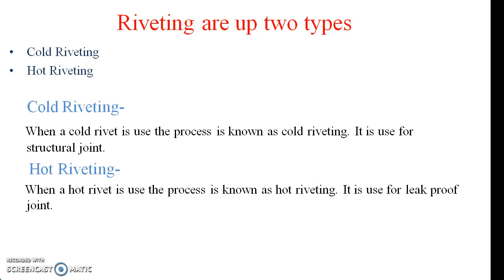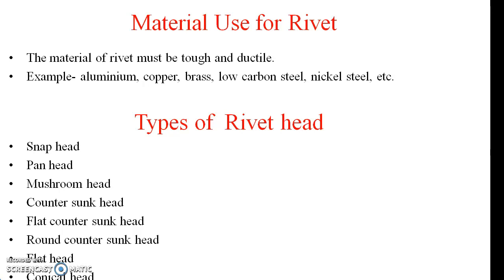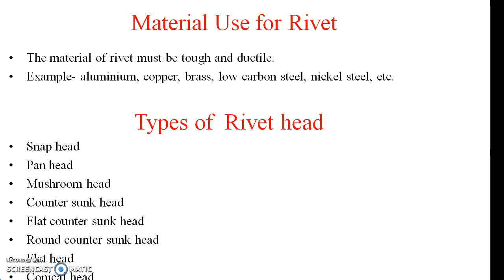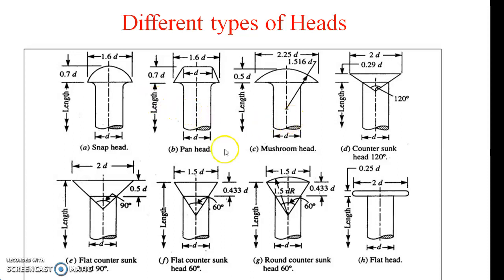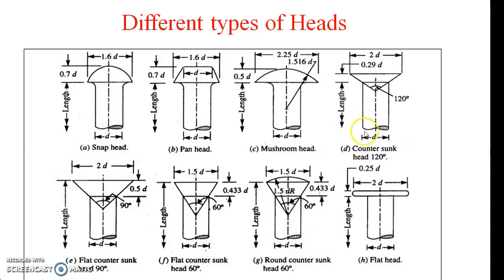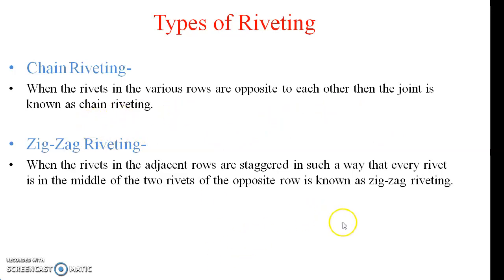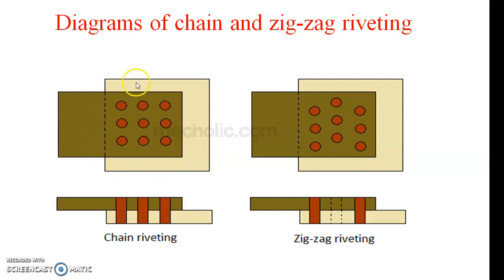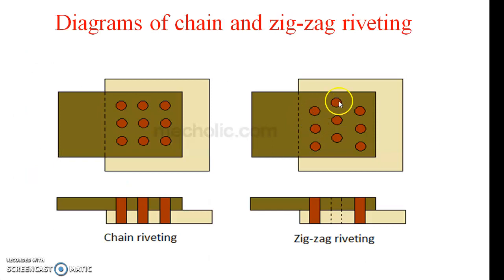5th Sem || MECH || MACHINE DESIGN || FASTENING ELEMENT || Ch 2 PART 4